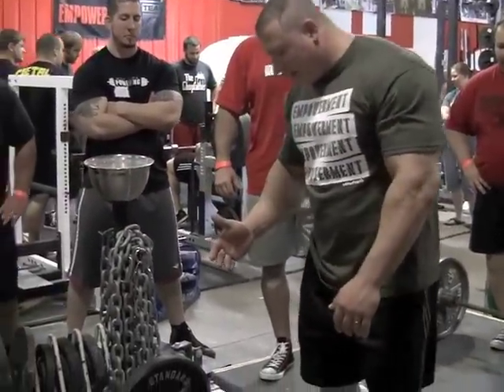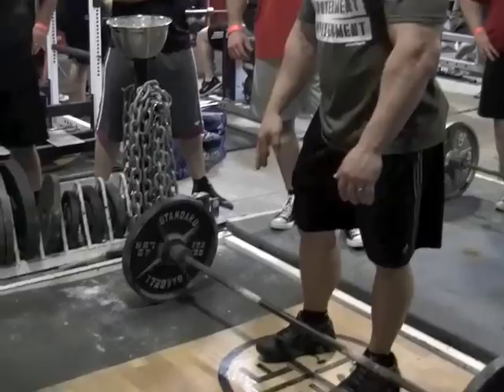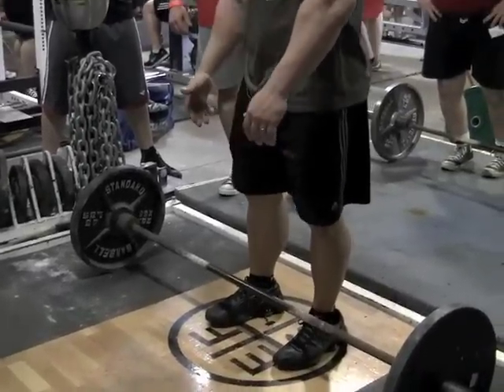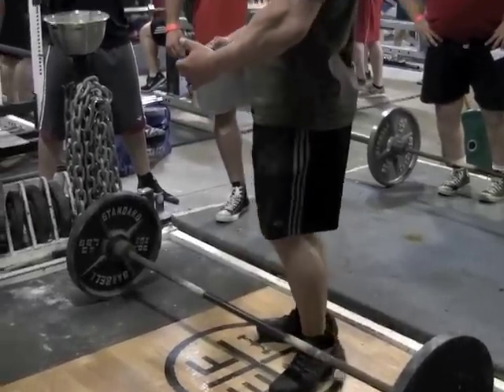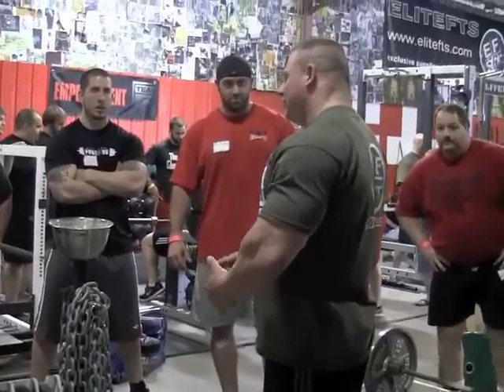Elitefts.com - Matt Kroc on Setting Up for the Deadlift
At the May 2011 LTT Seminar, Matt Kroc gave plenty of instruction on how to set up for the deadlift. Watch and learn. The room was a little loud, so excuse the audio.